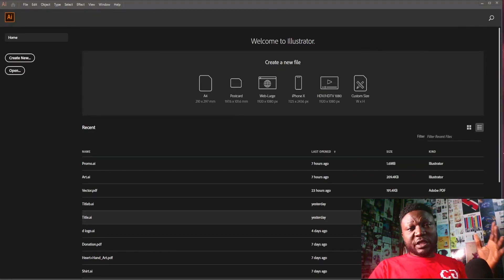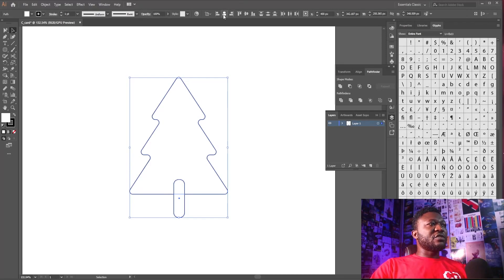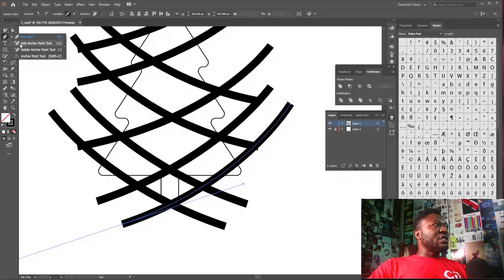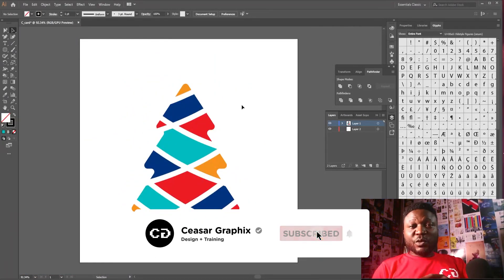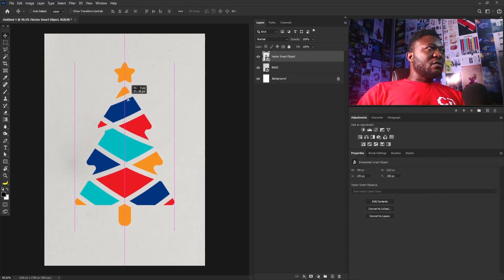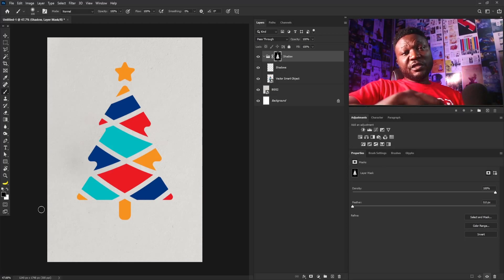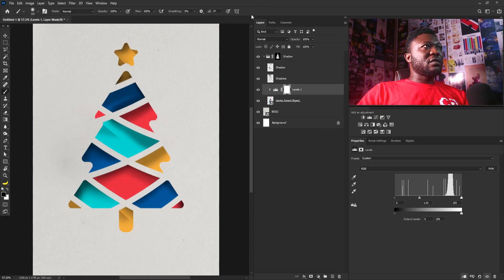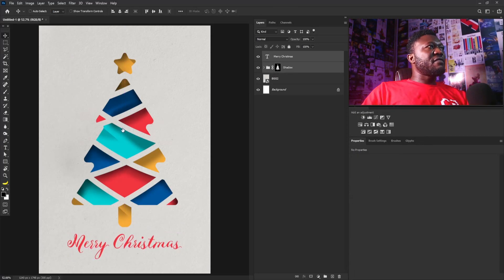Christmas Card Design Tutorial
In this tutorial you will learn how to create custom Christmas card design using Adobe Photoshop and Adobe Illustrator.
This tutorial is created for whoever wants to create an eye catchy Christmas Card really fast.